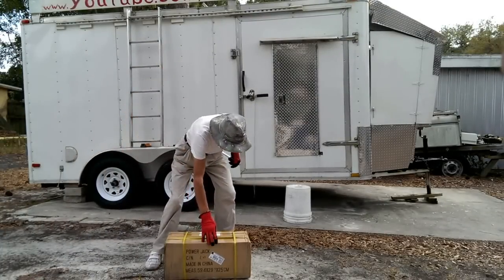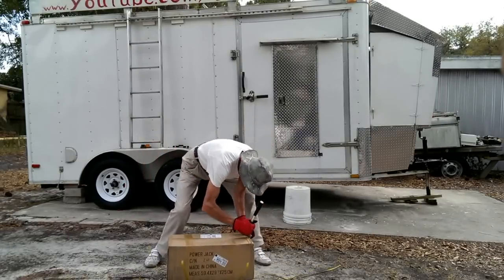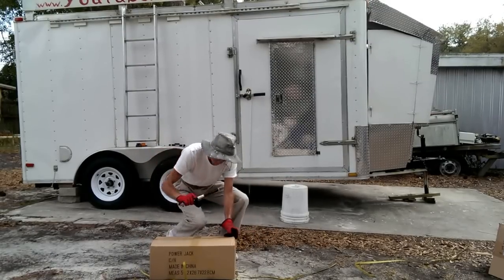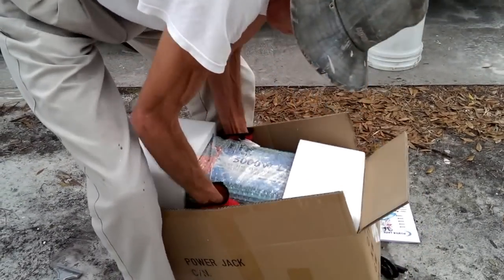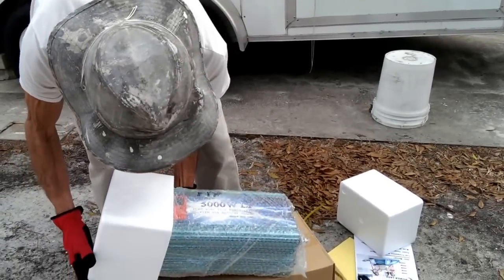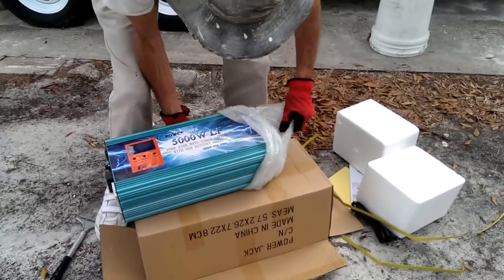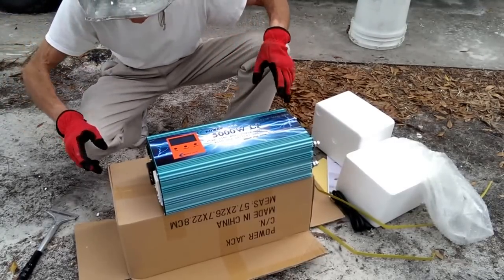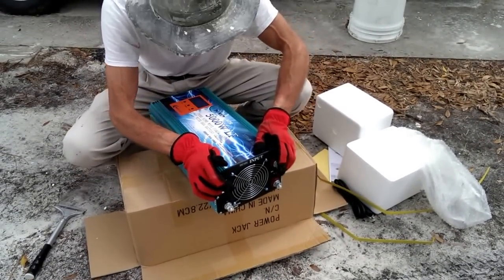5000w 220v inverter unpacking box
welding out of a truck battery
2 split phase 220v power inverter